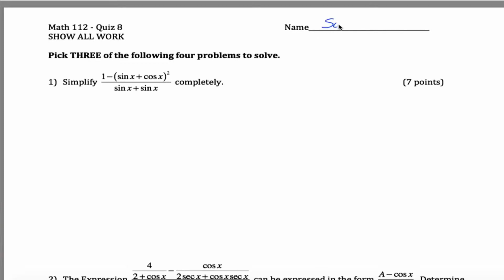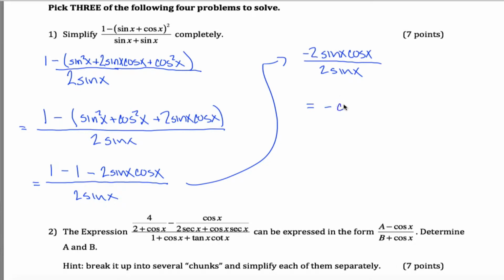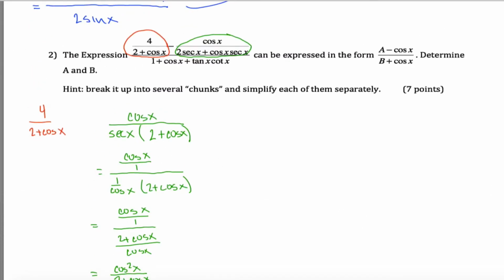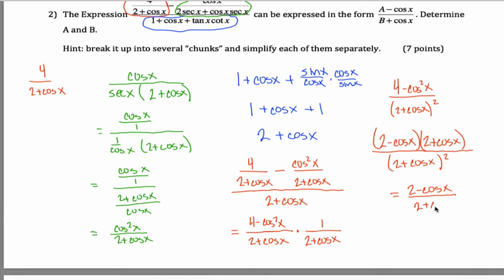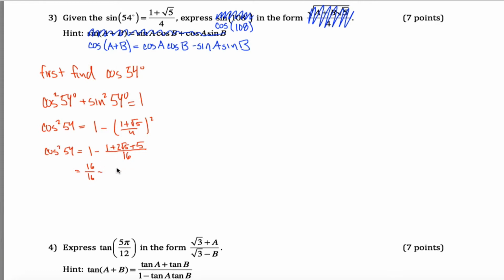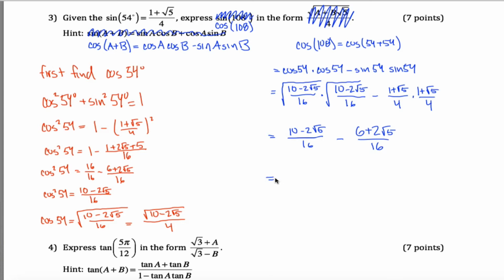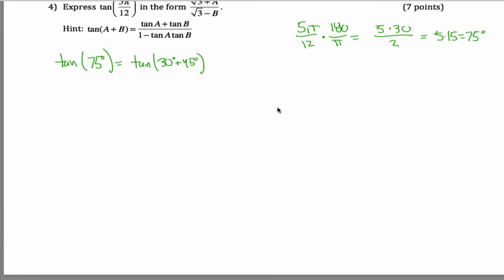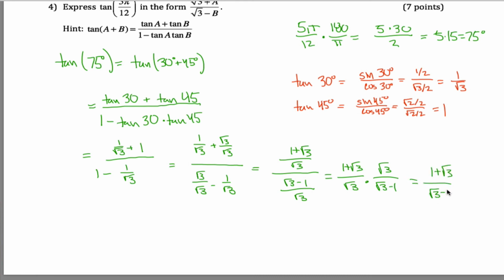(hard) analyitic trig quiz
math 112 - winter 15 - quiz 8